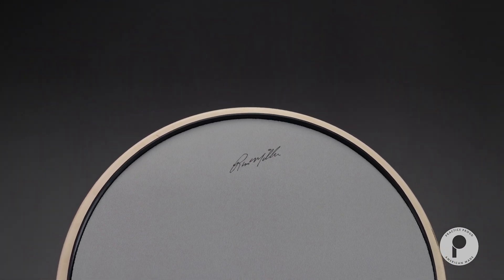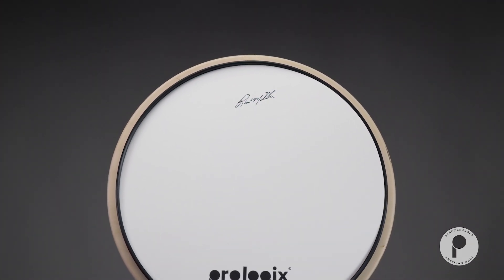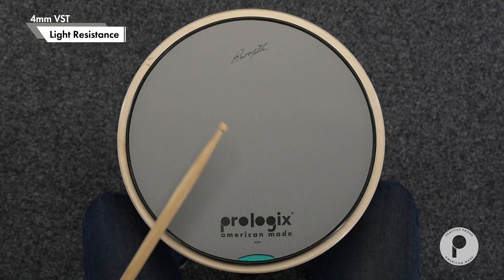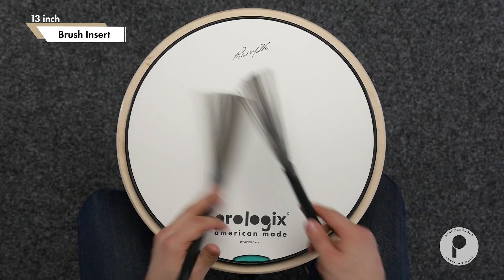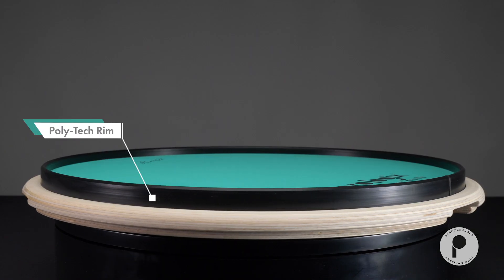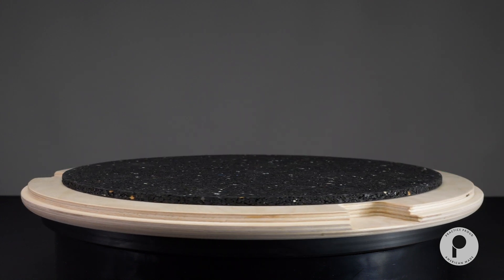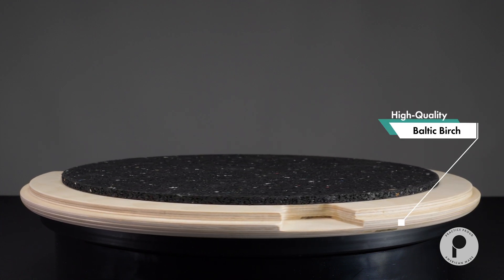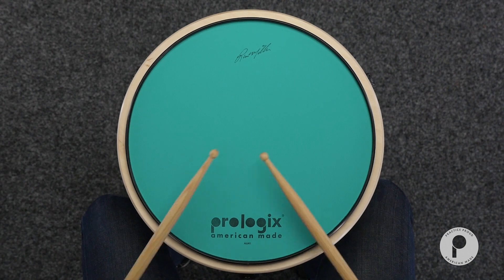Prologix ALLN1 by Russ Miller Practice Pad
You can purchase a Prologix ALLN1 by Russ Miller Practice Pad

The Signature series is built to custom specifications set by Prologix artists that offer a variety of surface technologies to provide you the ultimate practice experience.

The ALLN1 by Russ Miller is a signature practice pad created by artist Russ Miller with interchangeable surfaces designed to enhance your stick and brush vocabulary.

- Top surface features a green, 5.5mm, unique playing area for optimum rebound.
- Textured white insert for brush work.
- Gray, 4mm, fabric reinforced, VST, light resistance insert for training.
- Bottom surface features a 5mm recycled playing area for a second sound option.
- Non-marking, Poly-Tech rim for precision rim shot execution and cross-stick simulation.
- Special cutouts for snare stand arms are milled underneath along with a recessed outer groove for positioning on top of a 14” drum hoop.
- High-quality Baltic birch base for durability and tone.
- American made